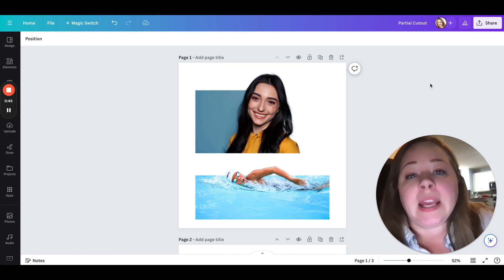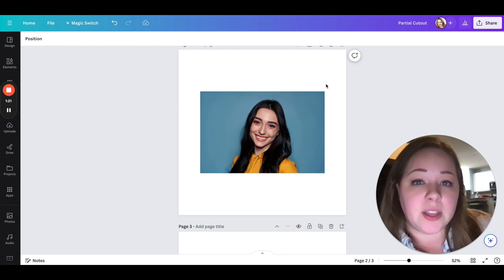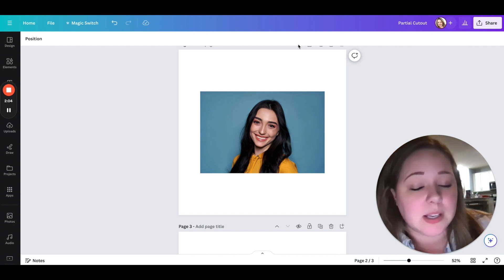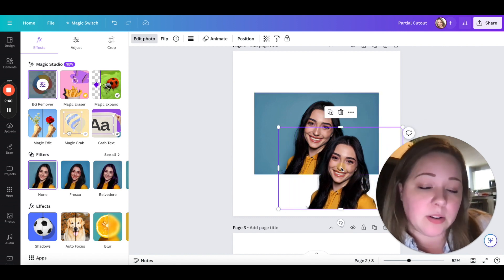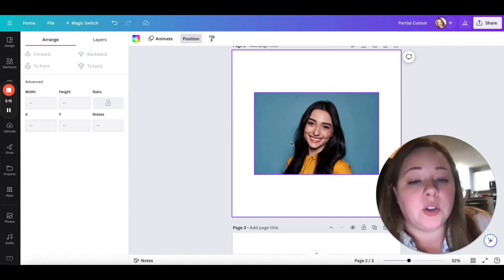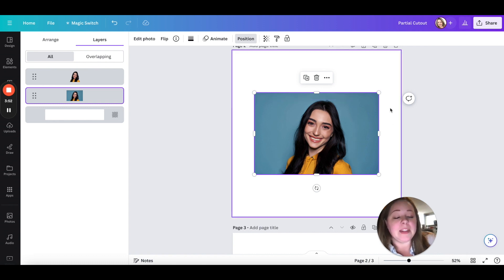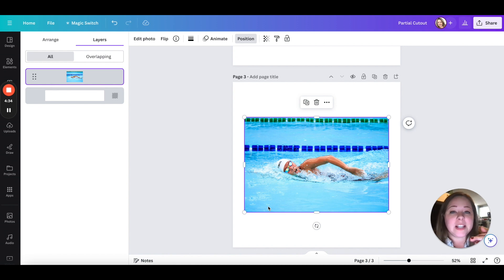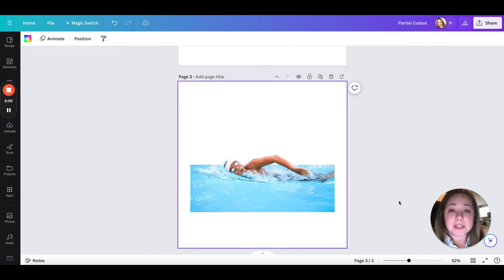How to do a partial cutout in Canva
Welcome to the Organized Adviser YouTube Channel!
Let’s be friends!

All opinions are 100% our own and we would never recommend a product/service we don’t 100% love. Products may be given to us for free as press samples, and although they do not influence our opinion, we will always let you know what was free and what was purchased with our own money.